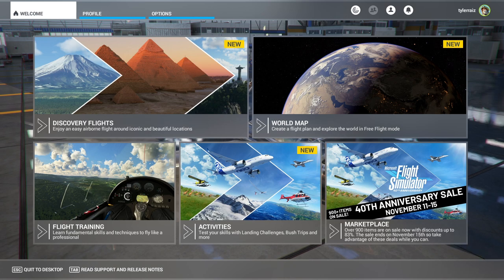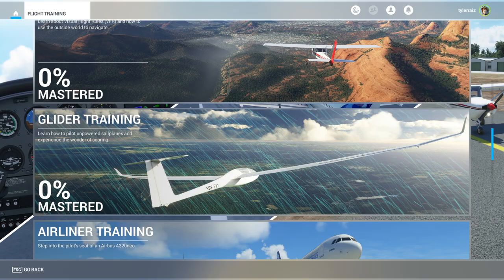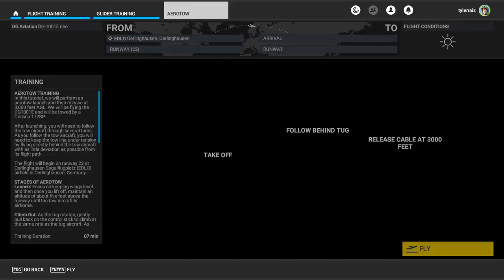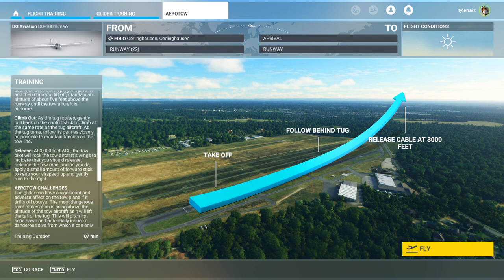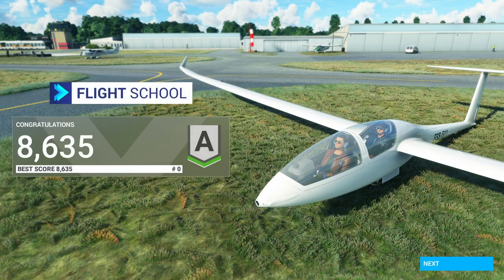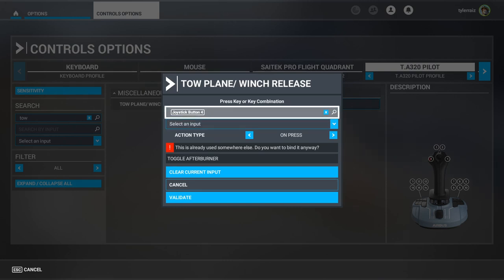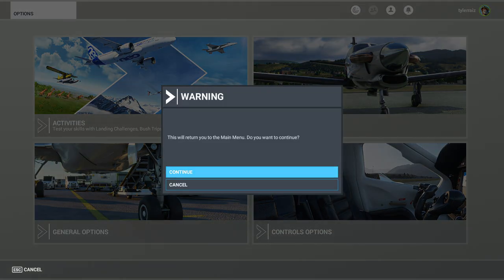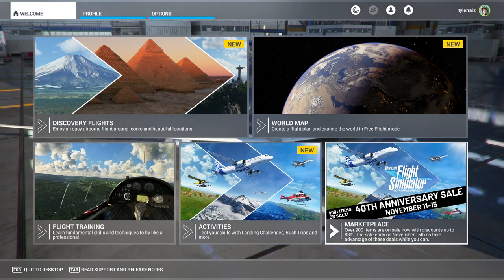Flight Sim 2020 - Trying the Glider Training Missions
I run through the glider training missions to see what they say, then try to set up a glider flight in free flight (but the lag on 40th anniversary release day proved too formidable during the actual flight).